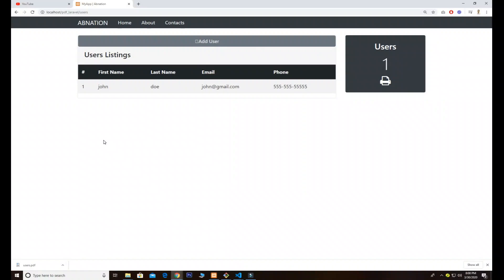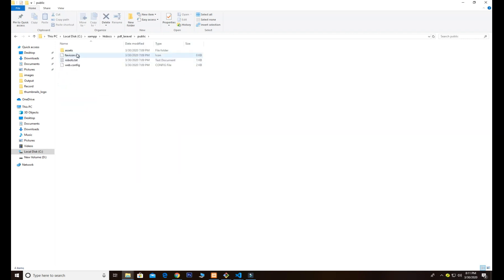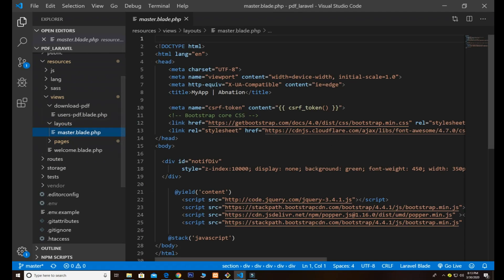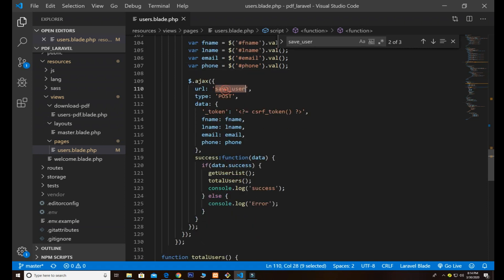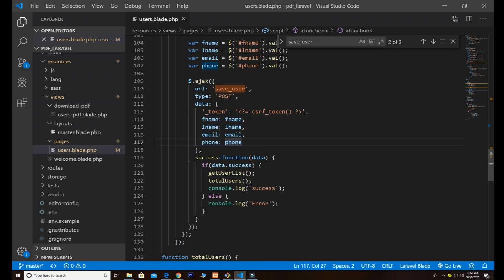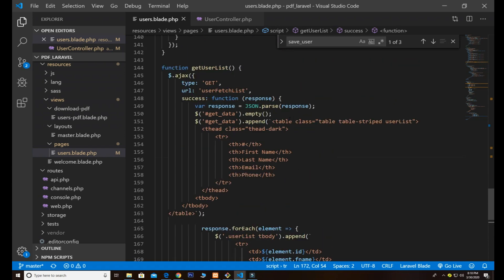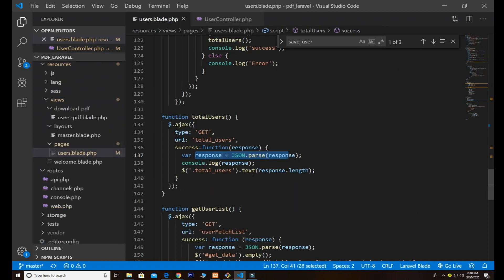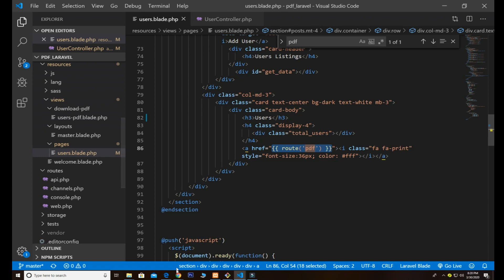Generate PDF Invoice & Export using Laravel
In this video we will create list of users and generate the result in the form of PDF. We can get the list of users in the form of soft form. We also get the number of users those who are created and will show the counter in real time. We can get the counter of users without page refreshing.